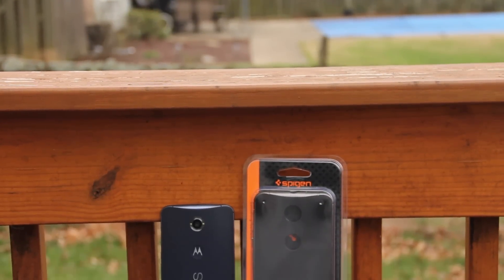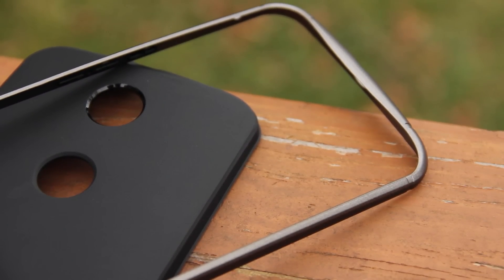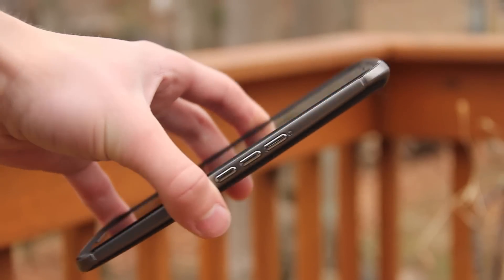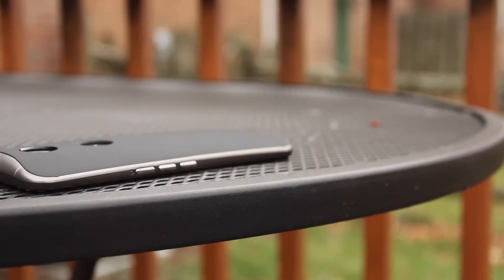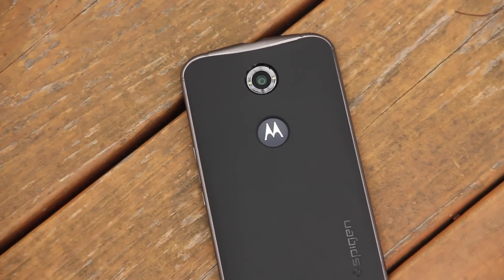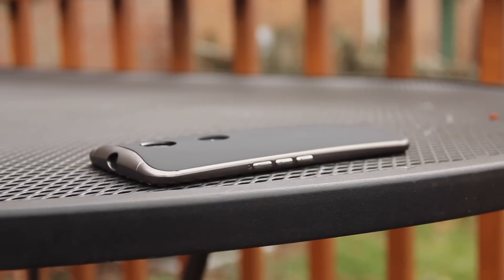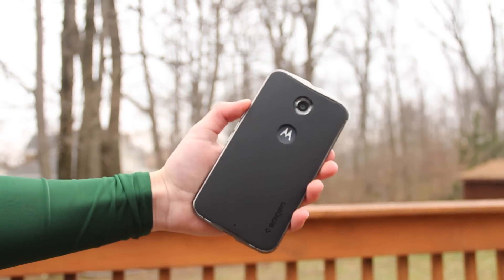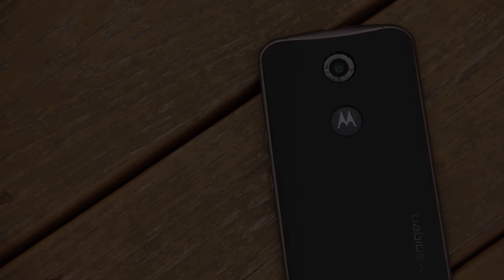Spigen Neo Hybrid Case for Nexus 6 Review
Nexus 6 Case, Spigen Neo Hybrid Series Case for Google Nexus 6
Link: Amazon

Video Gear I use: Amazon